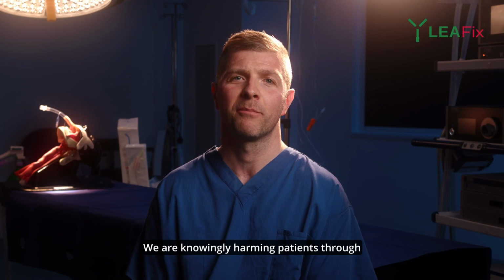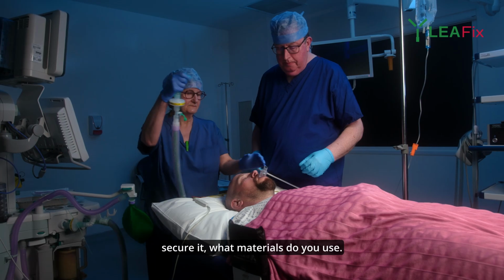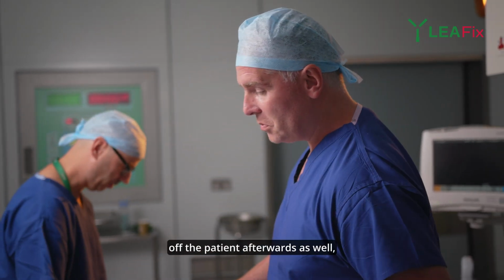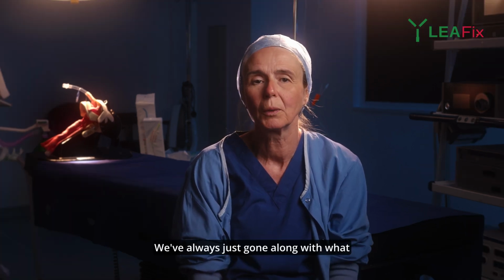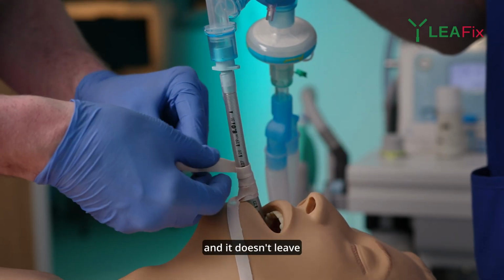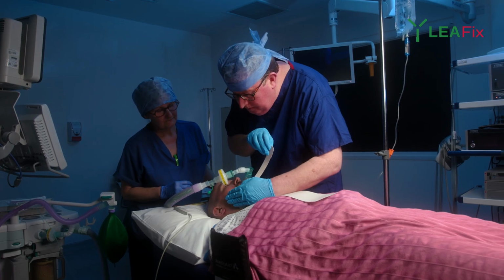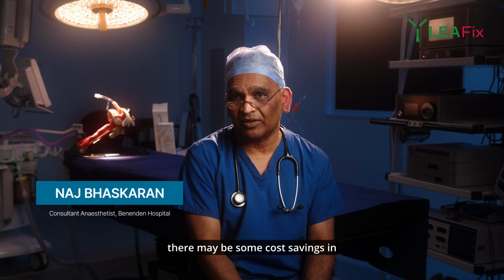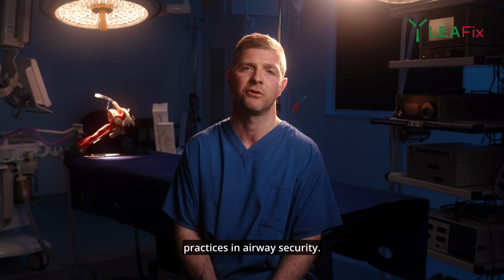Benenden Hospital Leafix Testimonial (Highlights)